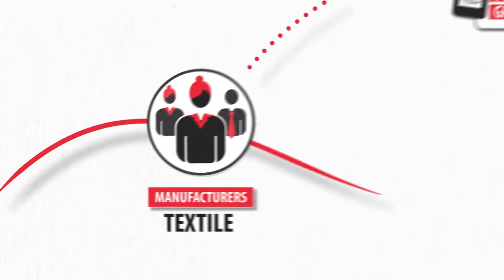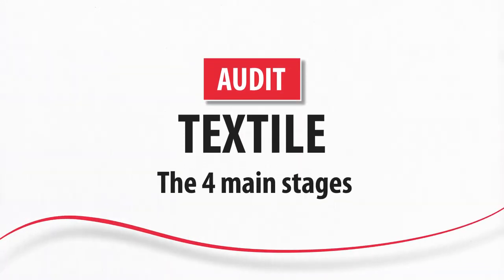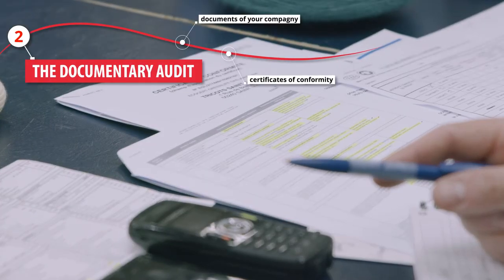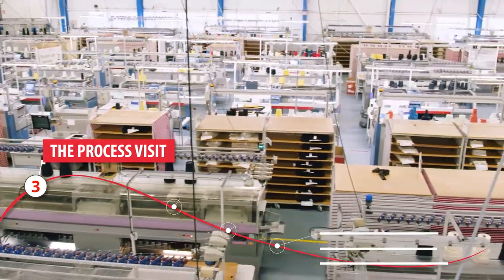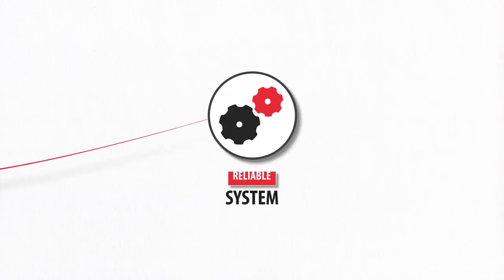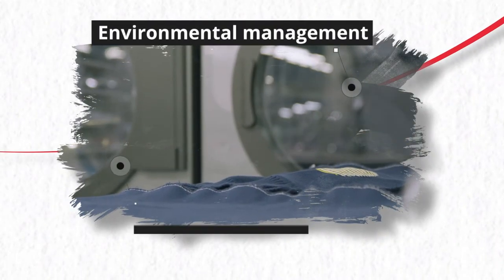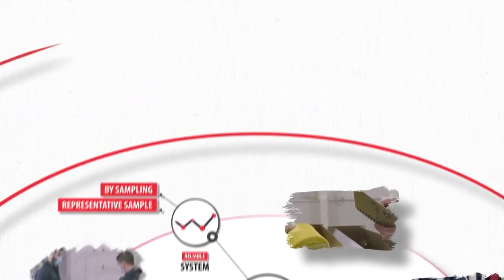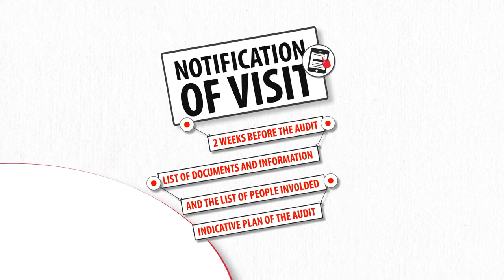The stages of Textile (GOTS, GRS) audit with Ecocert Greenlife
You have textile productsand you have just decided to launch a range of GOTS or GRS certified products. You now need to get prepared for the Ecocert auditor's visit and answer all his questions…  But what exactly are they going to ask for? What are they going to check? What is going to happen during this audit?

Don't panic! We are going to explain to you what the textile audit is about...